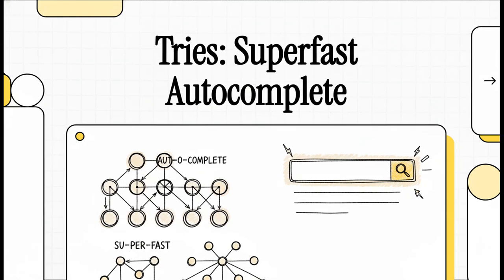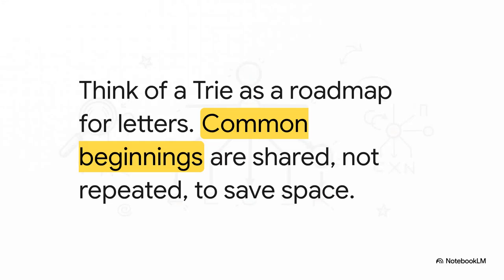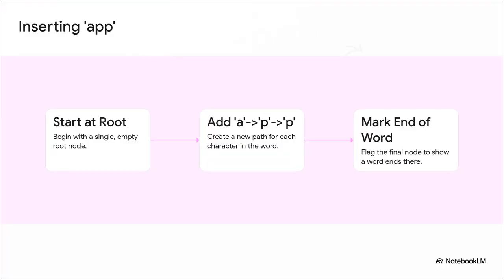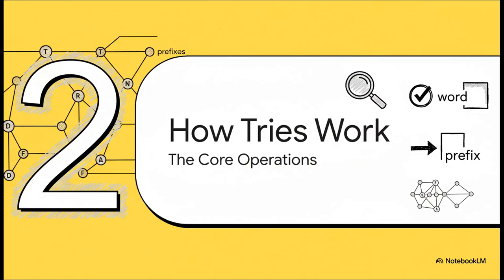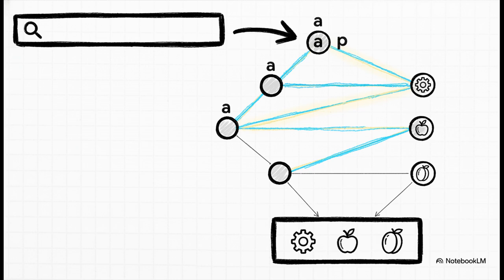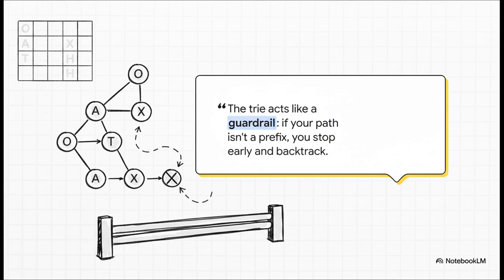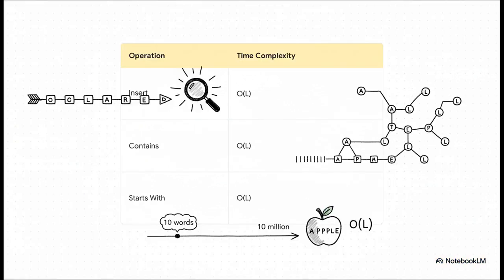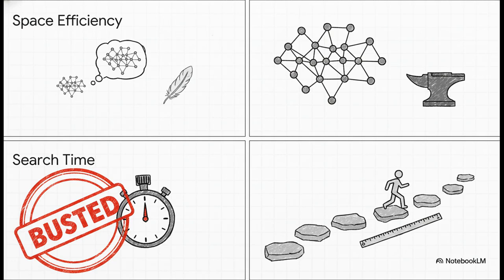Tries Superfast Autocomplete